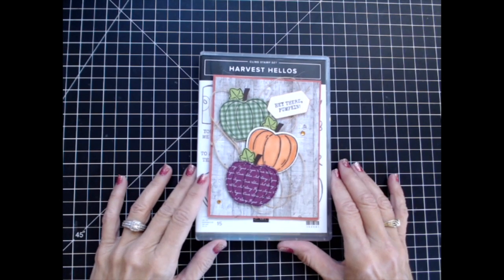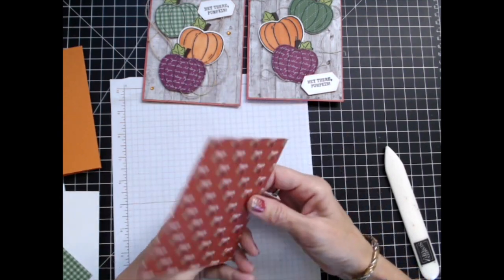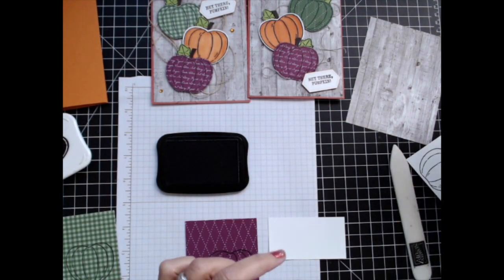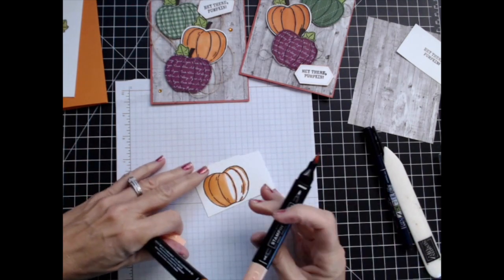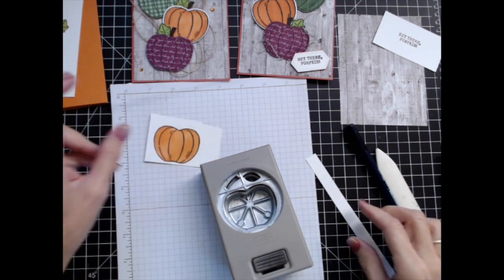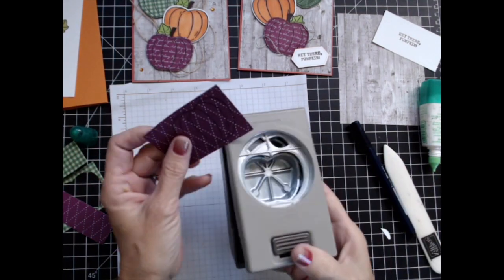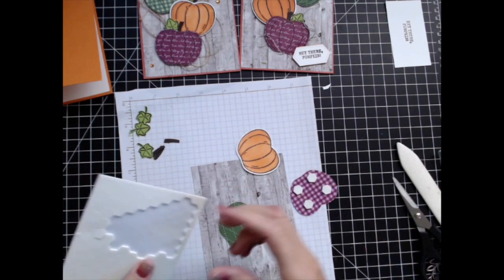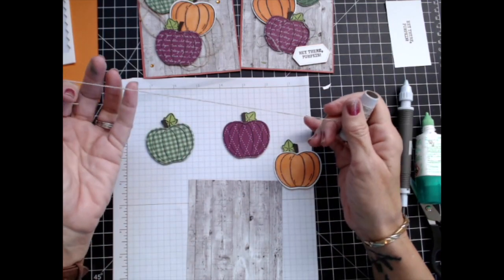How to Make This Adorable Harvest Hello Card with Lots of Tips!!!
Harvest Hellos has quickly become one of my favorites! To think I wasn’t even sure if I was going to order it! This trio of pumpkins just make me smile! The measurements and supply are listed below.   Click on the link next to the supply and it will take you directly to my store.  Happy Stampin’!!!

SUPPLIES
Harvest Hello #153037 $35.00

Measurements:
Pumpkin Pie Cardstock 5-1/2” x 8-1/2” scored at 4-1/4”
Pressed Petals DSP 4” x 5-1/4”
Whisper White 4” x 5-1/4”

Vicki Parsons, Independent Demonstrator with Stampin’ Up!